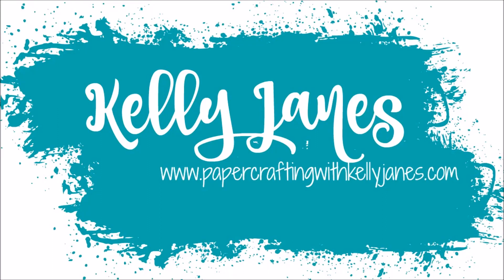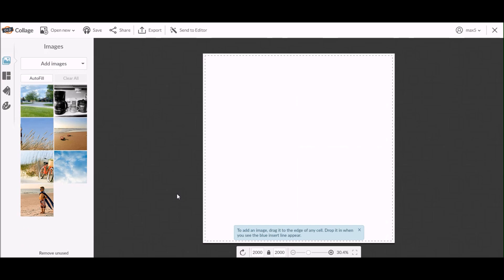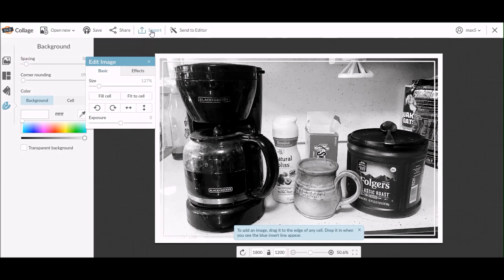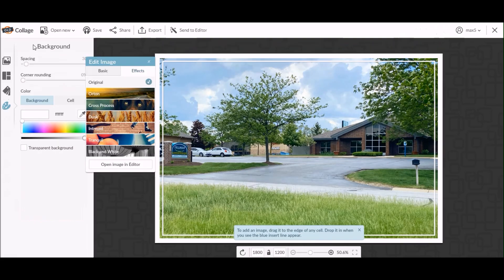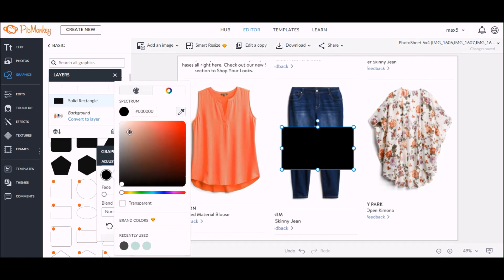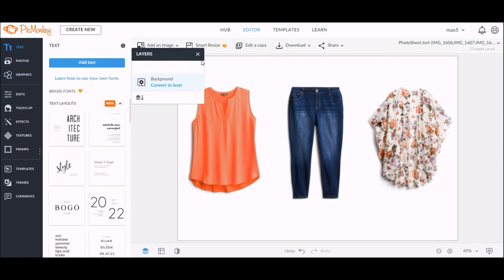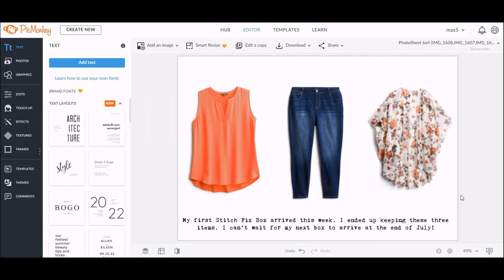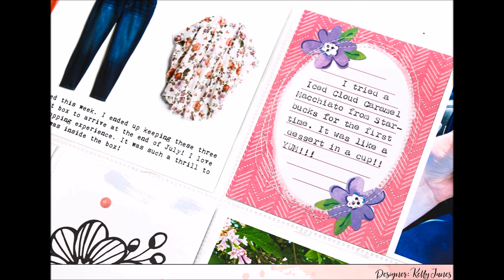PicMonkey Tutorial #2 | How to Add Text & a White Border to Photos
PicMonkey process showing how I add a white border & text to my photos to use in Project Life.